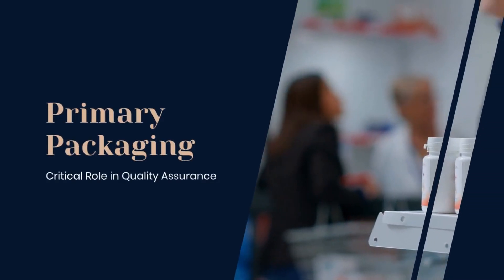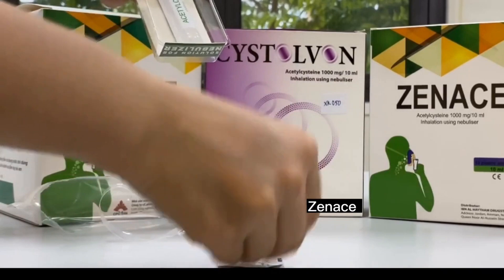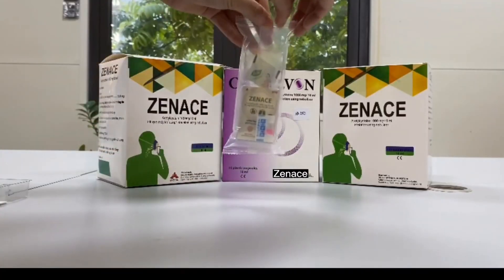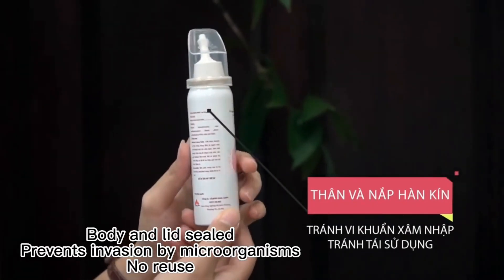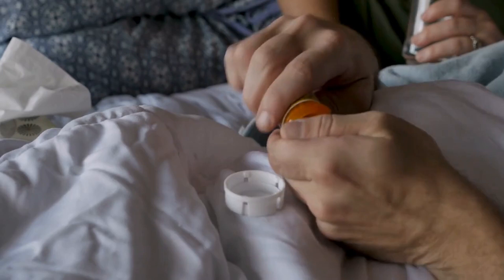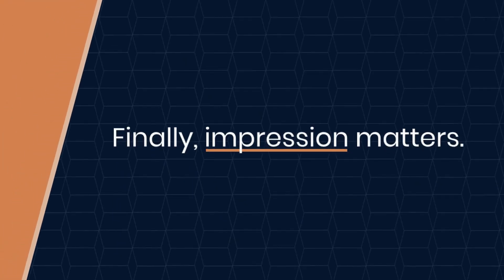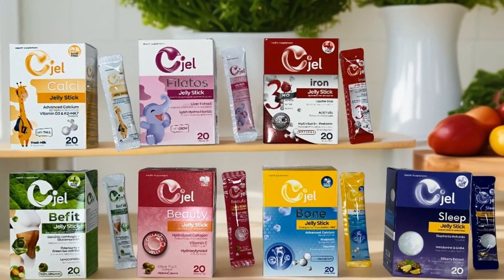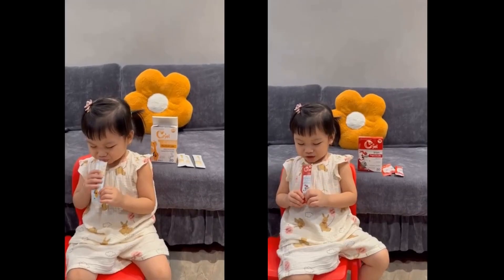The Essential Role of Primary Packaging in Quality Assurance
𝗠𝐫𝐬. 𝐓𝐡𝐚𝐧𝐡 𝐗𝐮𝐚𝐧 (𝐒𝐭𝐞𝐥𝐥𝐚) - 𝗘𝘅𝗽𝗼𝗿𝘁 𝐃𝐢𝐫𝐞𝐜𝐭𝐨𝐫
𝑯𝒂𝒏𝒐𝒊 𝑪𝑷𝑪1 𝑷𝒉𝒂𝒓𝒎𝒂𝒄𝒆𝒖𝒕𝒊𝒄𝒂𝒍 - 𝑫𝒊𝒇𝒇𝒆𝒓𝒆𝒏𝒕 𝒘𝒊𝒕𝒉 𝑻𝒆𝒄𝒉𝒏𝒐𝒍𝒐𝒈𝒚